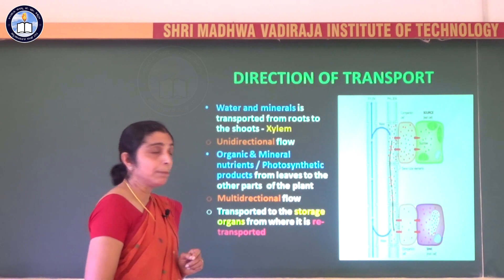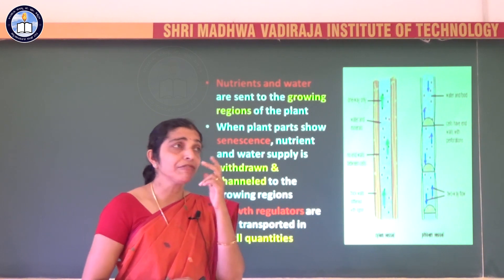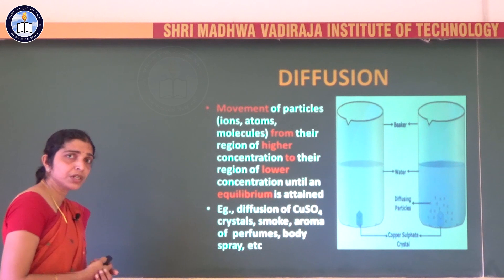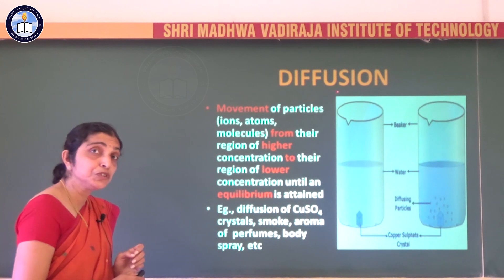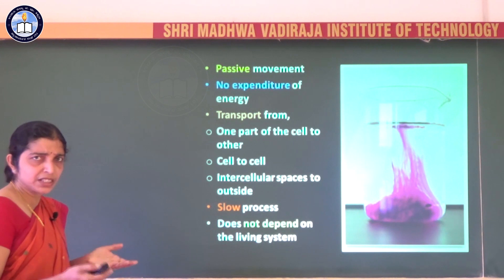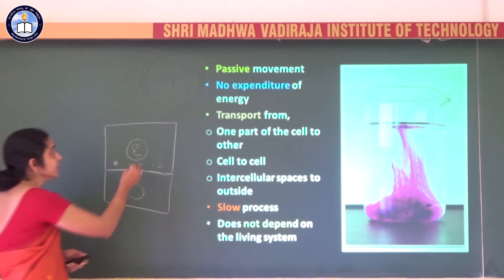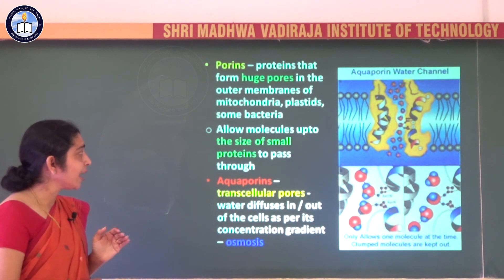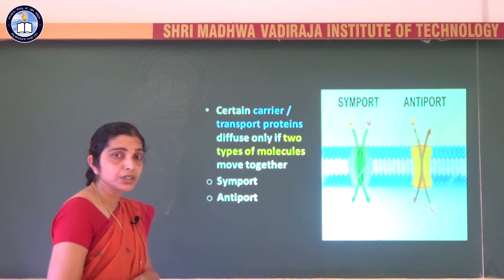Biology Chapter 11 Part 1/5 Transport in Plants by Smitha Joshna Fernandes